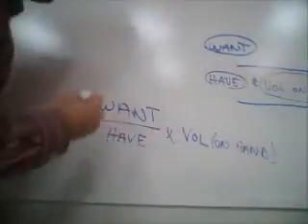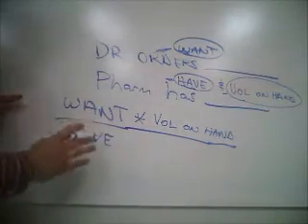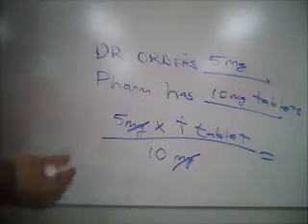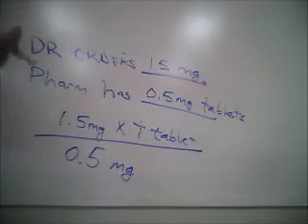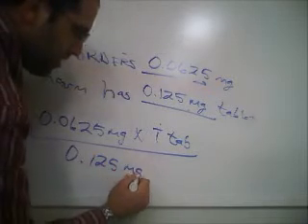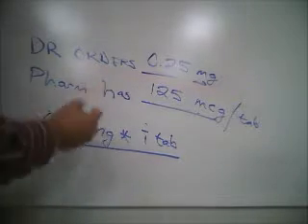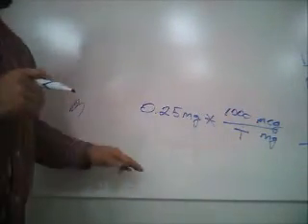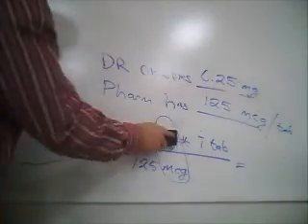ACA Math PN 102 - 1st half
Pharmacology - Nursing